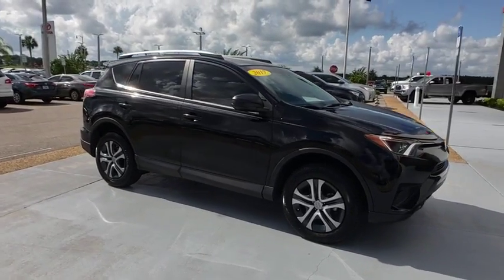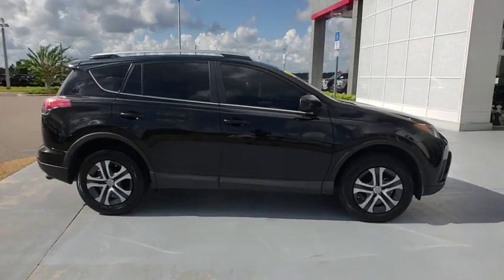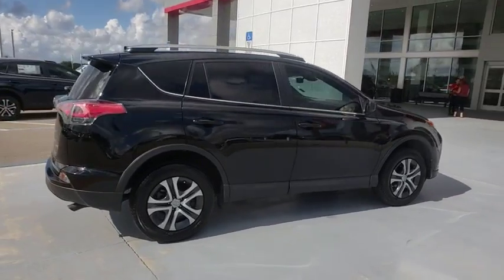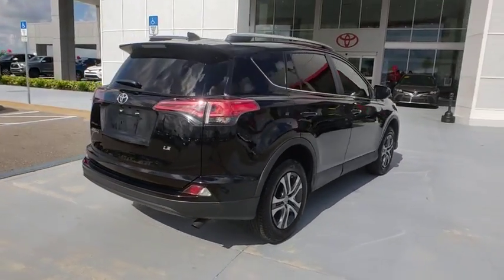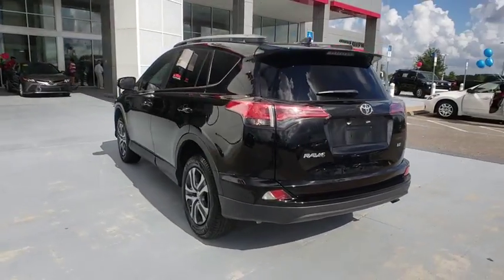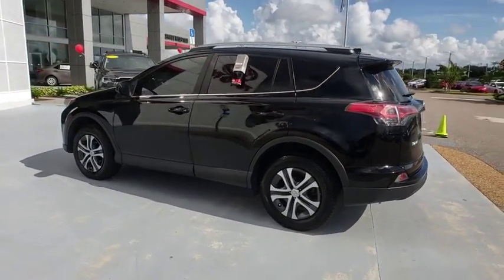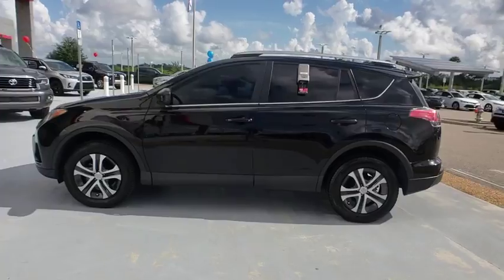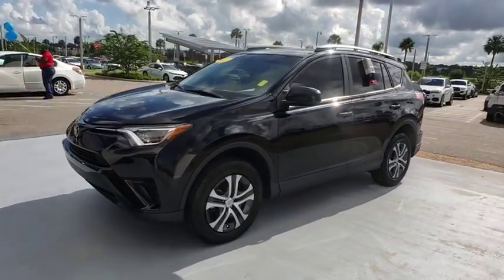2017 Toyota RAV4 Davenport, Celebration, Kissimmee, Lakeland, Sebring, FL HW381681A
Black Used 2017 Toyota RAV4 available in Davenport, Florida at Miracle Toyota. Servicing the Celebration, Kissimmee, Lakeland, Sebring, FL area.

Miracle Toyota
37048 US-27

Recent Arrival! Includes the Remainder of the Factory Warranty. Odometer is 2441 miles below market average!30/23 Highway/City MPG 2017 Toyota RAV4 LE 2.5L 4-Cylinder DOHC Dual VVT-i Black* 2017 IIHS Top Safety Pick+ * 2017 KBB.com 10 Best SUVs Under $25,000 * 2017 KBB.com 10 Most Awarded Brands * 2017 KBB.com Best Resale Value Awards